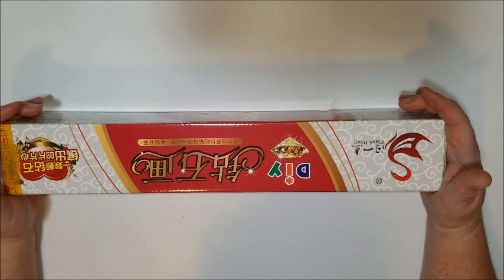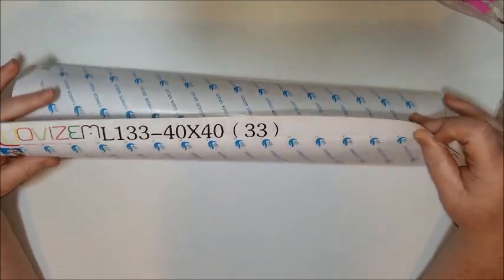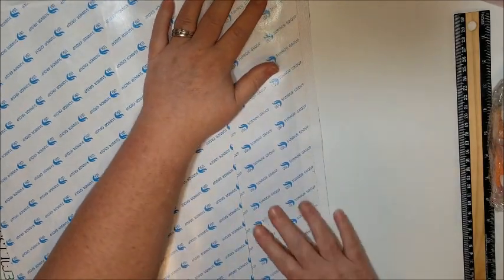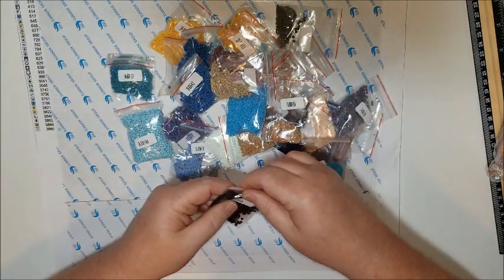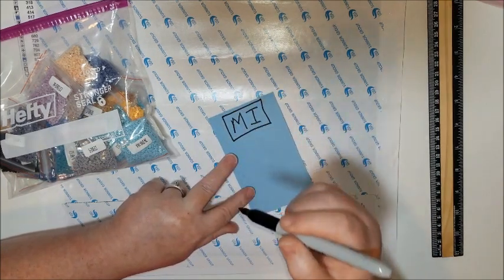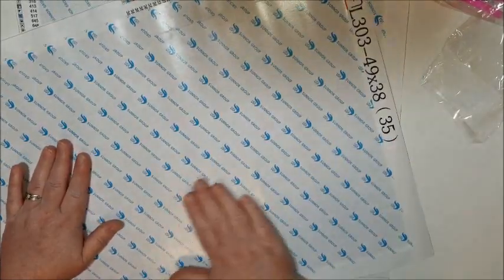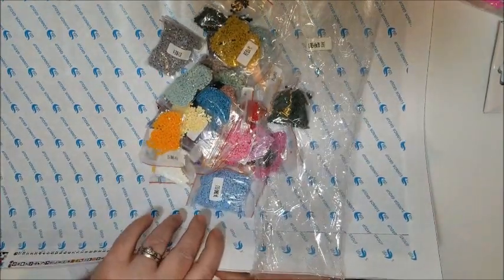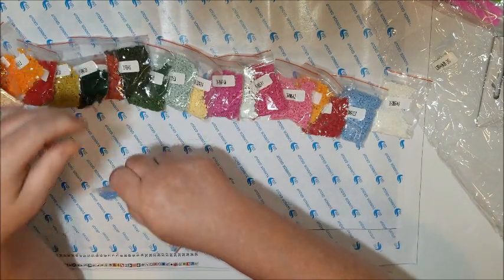Diamond Painting Unboxing and First Impression - Luovizem Store on Ali Express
These paintings were sent to me for a drastically reduced price in exchange for a review on my channel.  I give my honest opinion of what I think of these, regardless.